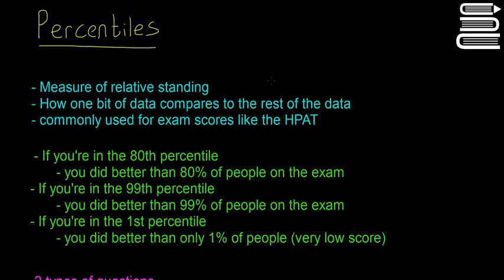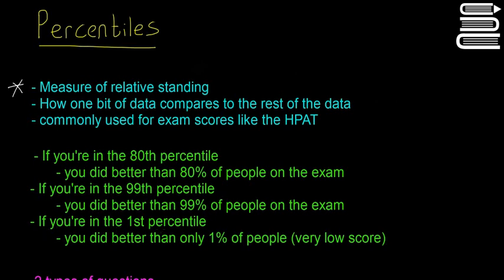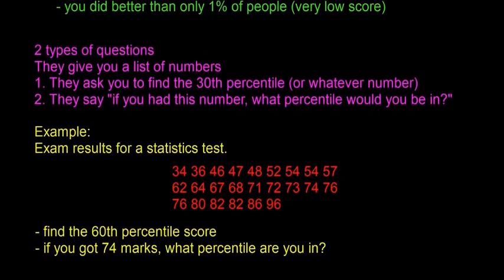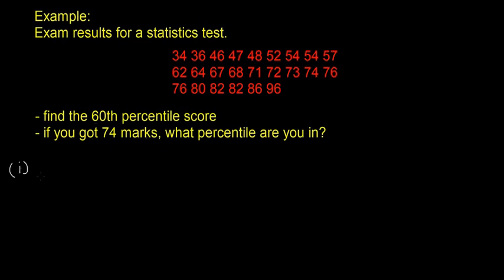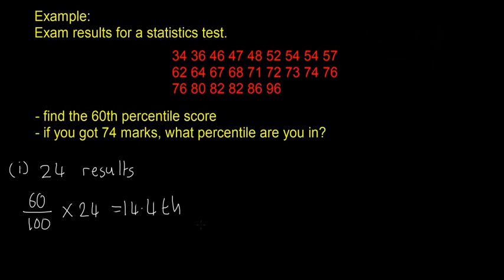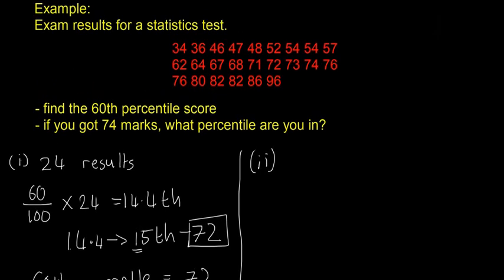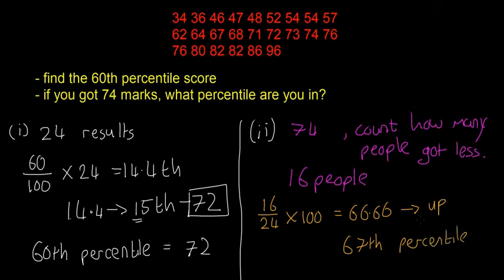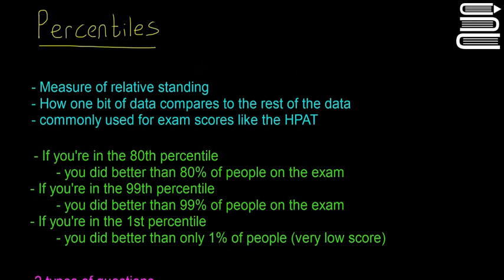Leaving Cert Maths - Statistics 17 - Percentiles